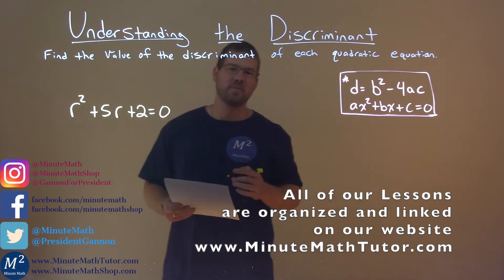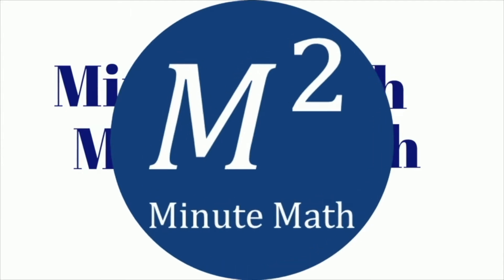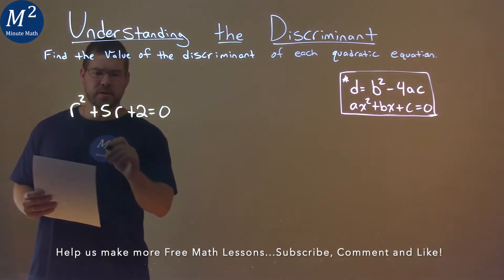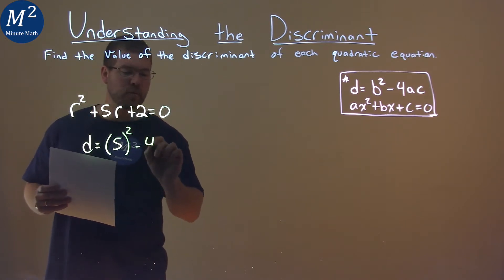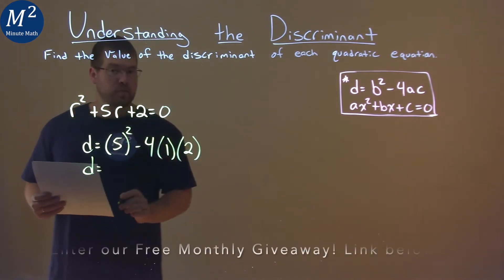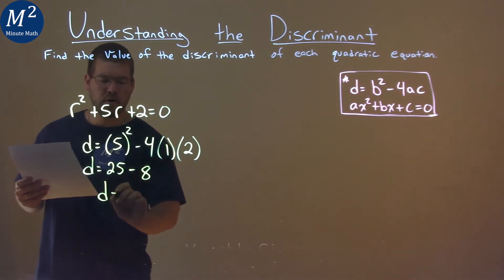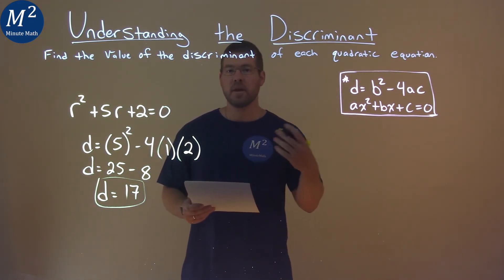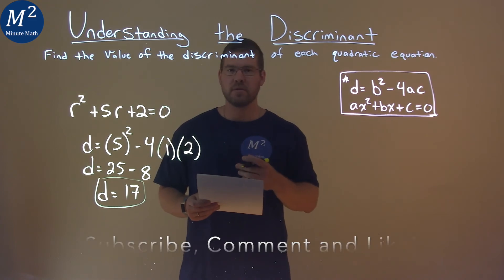Find the discriminant of r^2+5r+2=0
How to find the discriminant of r^2+5r+2=0. We learn how to find the discriminant of r^2+5r+2=0. We learn how to find the value of the discriminant of each quadratic equation. This is a great introduction into understanding the discriminant and how to find the discriminant and how many solutions to the equation there will be. This is under the topic of Understanding the Discriminant with this free online math video lesson.